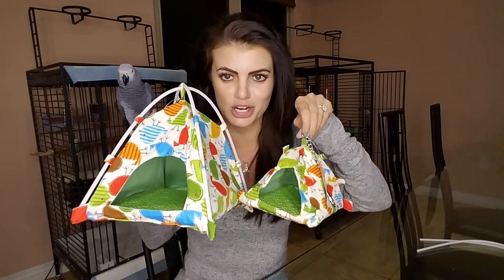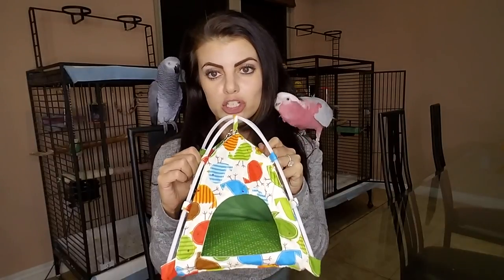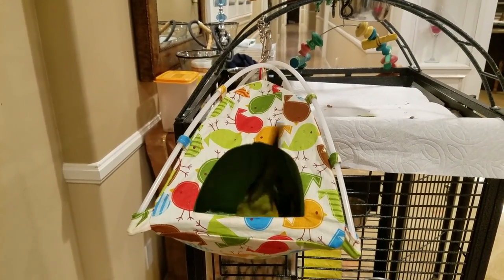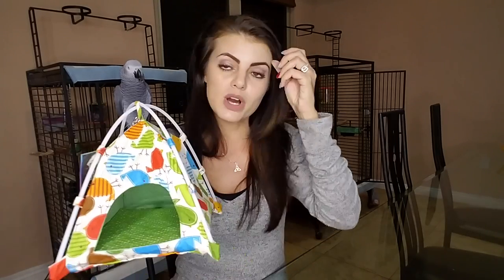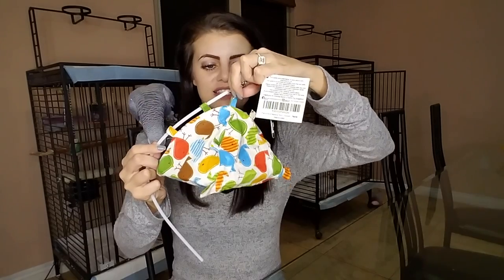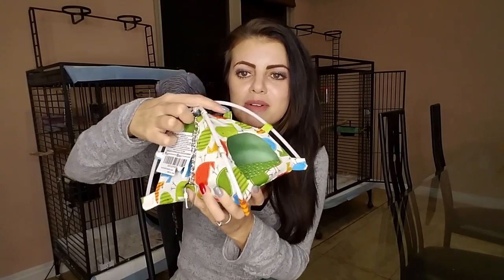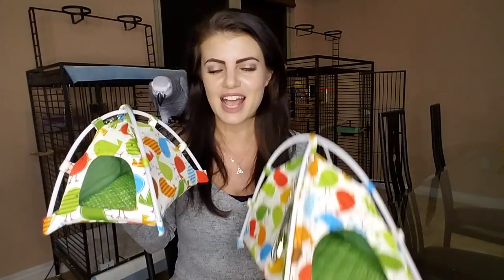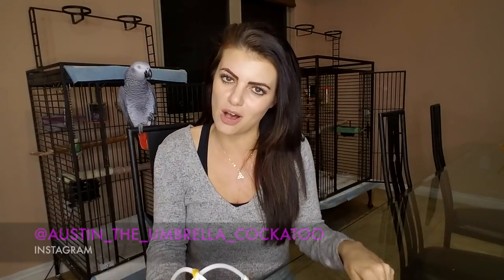GIVEAWAY!! Win This Awesome Parrot Tent For Your Parrot | FAVORITES FRIDAY